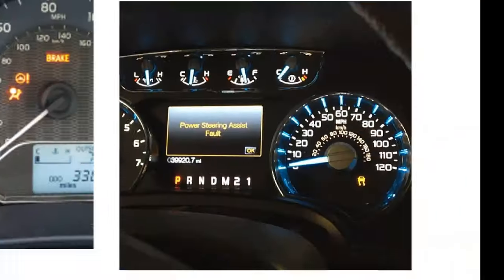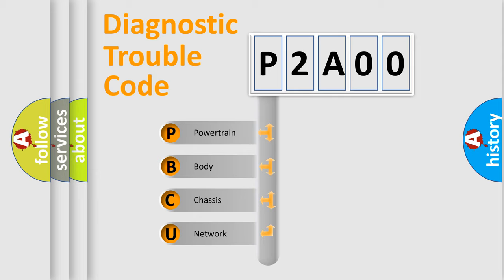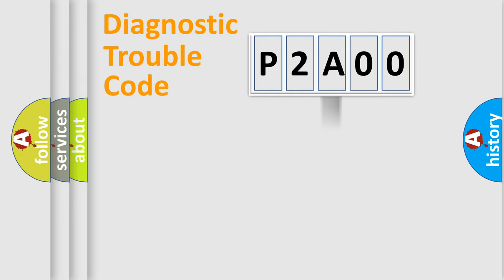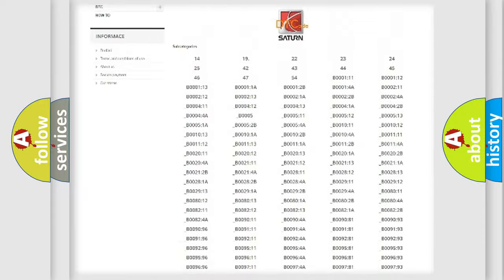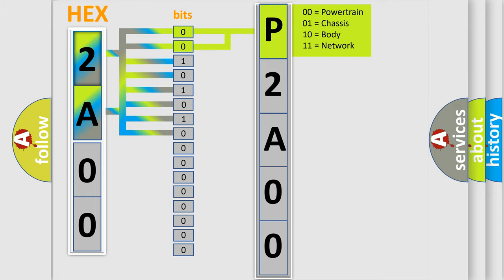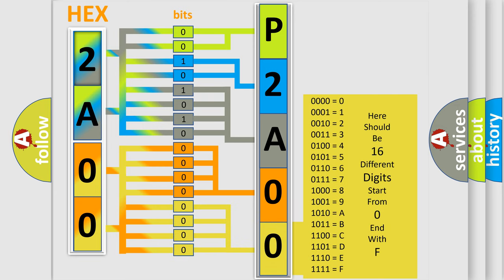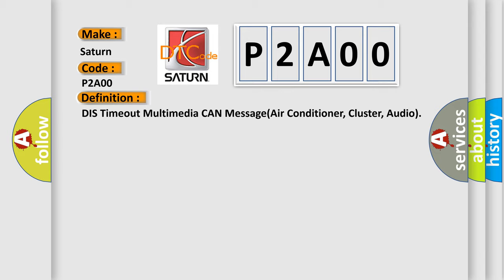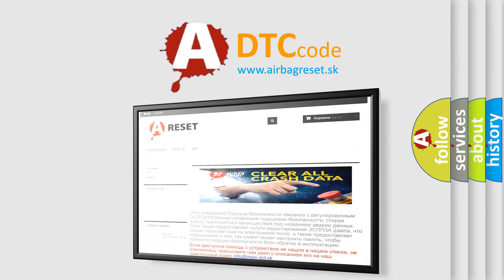DTC Saturn P2A00 Short Explanation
Contents:
0:21 Basic DTC analysis according to OBD2 protocol standard.
1:48 Insight into programming
2:58 A diagnostically understandable description of the Diagnostic Trouble Code
3:05 Basic error definition

Make:
Saturn
Code:
P2A00
Definition:
DIS Timeout Multimedia CAN Message(Air Conditioner, Cluster, Audio)
Description:
This code is set when there is no response from the Airconditioner, Cluster and Audio system on the MM CAN communication system.
Cause:
 Air conditioner,Cluster or audio error